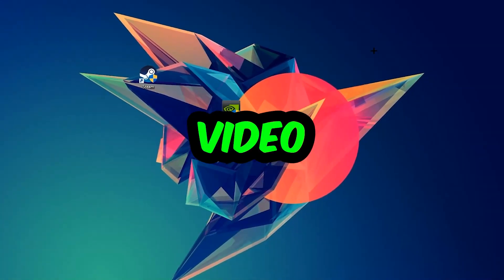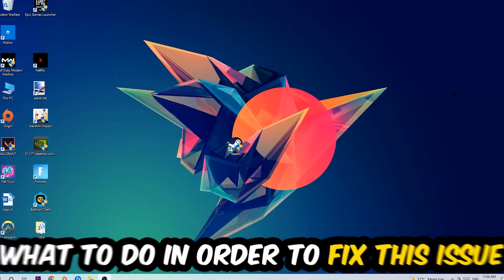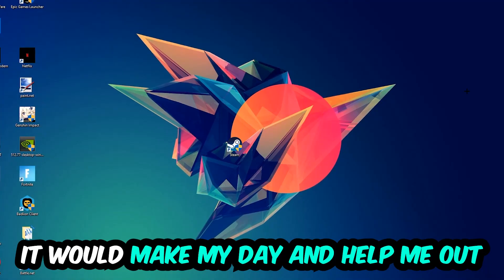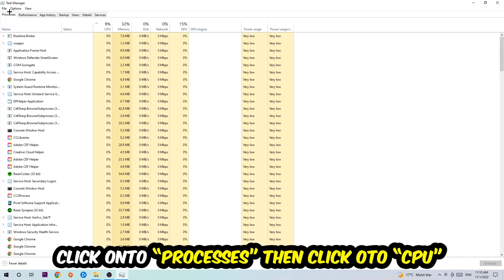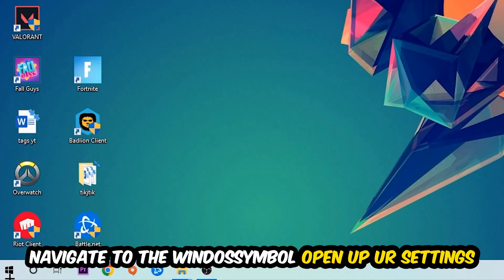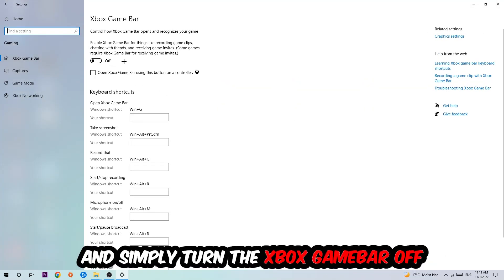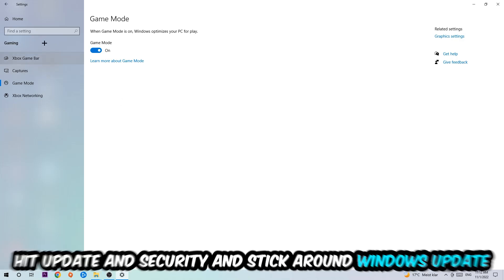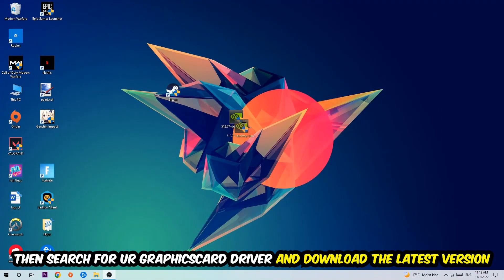Oxygen not included – How to Fix Fps Drops & Stuttering – Complete Tutorial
how to fix Oxygen not included fps drop,
how to fix Oxygen not included fps drop ps4,
how to fix Oxygen not included fps drop ps5,
how to fix Oxygen not included fps drop pc,
how to fix Oxygen not included fps drop xbox,